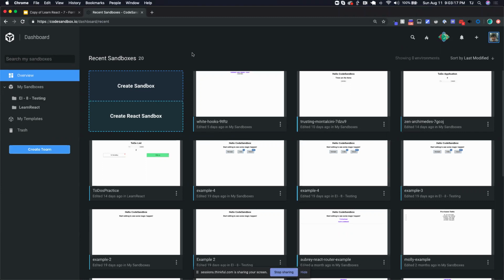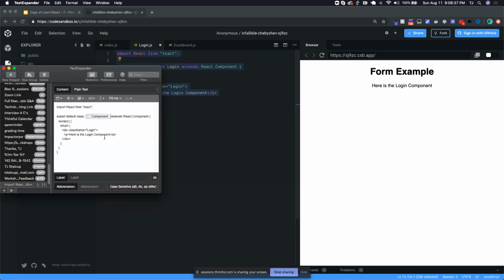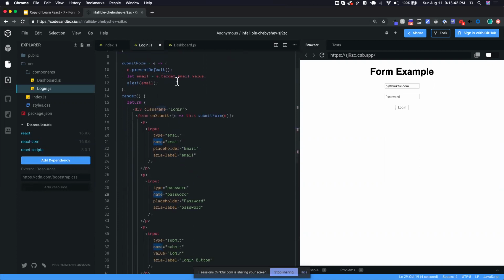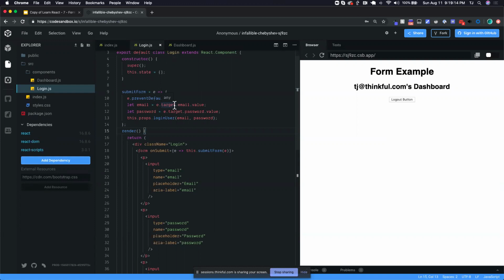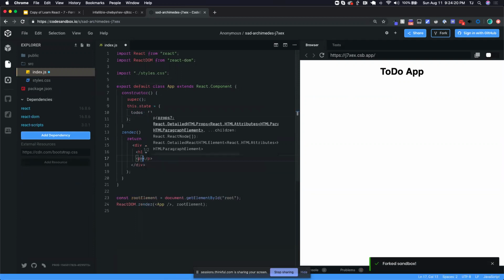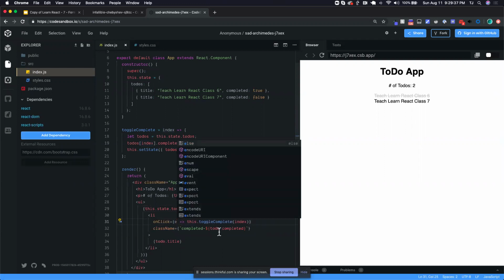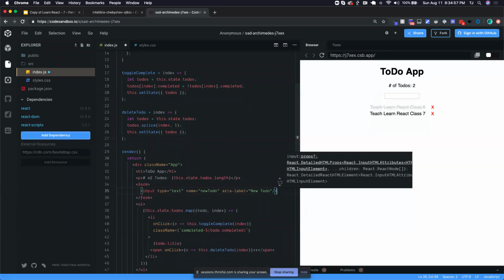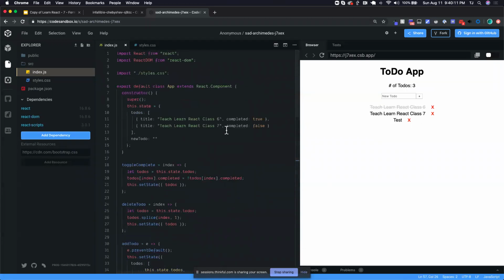React - Forms and Lists